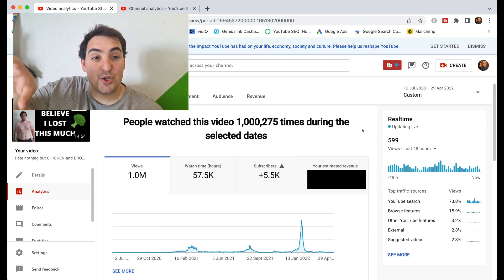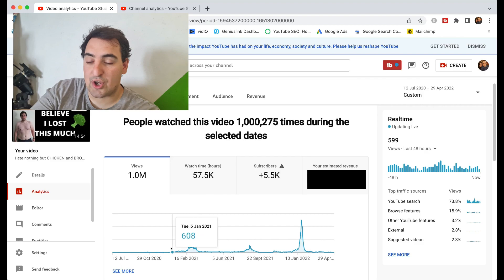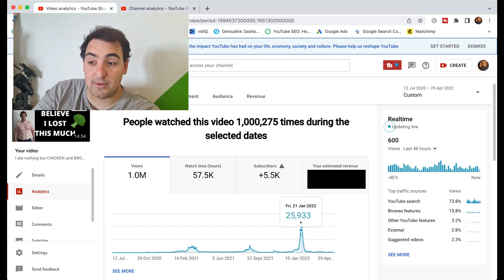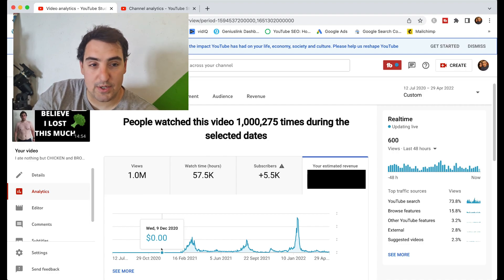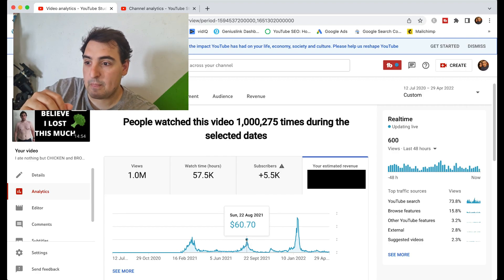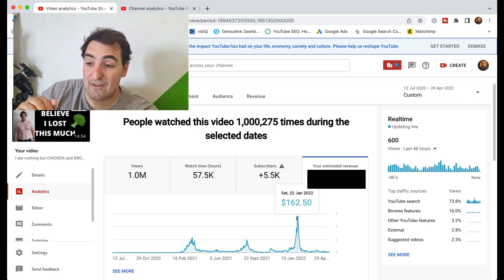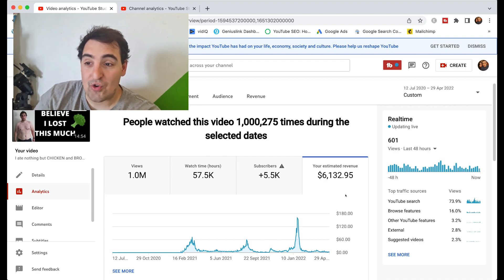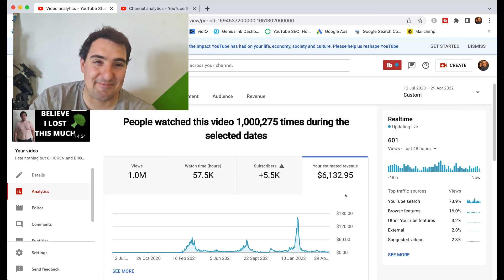How much does youtube pay for 1 million views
In todays video we find out.
Hi guys thanks for watching this one on how much does youtube pay for 1 million views, If you want to see more content like this let me know in the comments